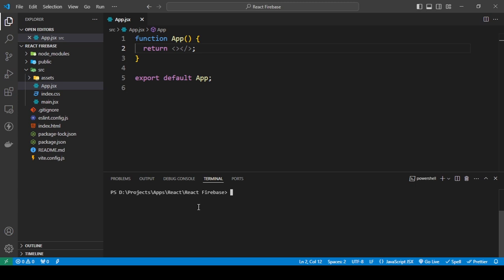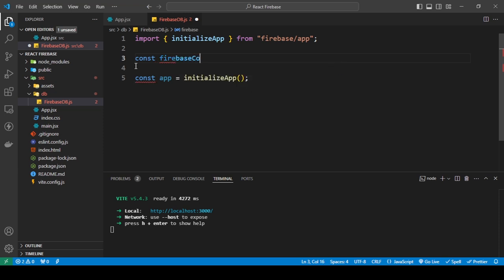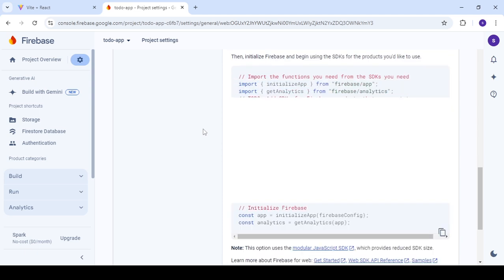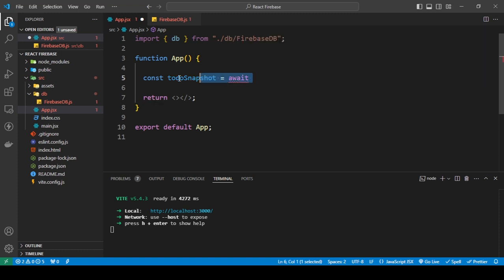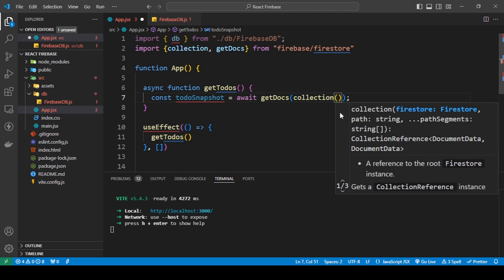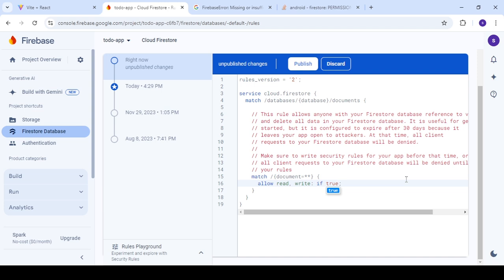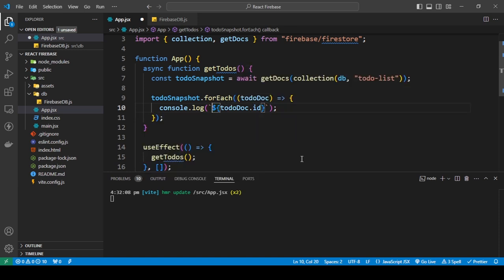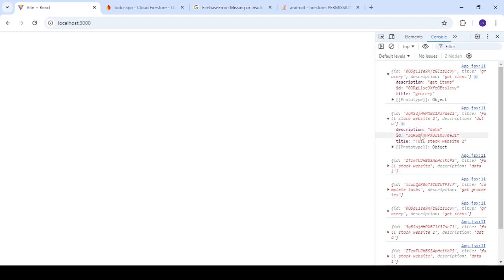Install, Connect & Get Data From Firebase Database Using React JS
In this video, I’ll walk you through the process of installing and connecting Firebase to a React JS app, and show you how to fetch data easily. Firebase makes backend setup effortless, and with React, you can seamlessly integrate it into your project to enhance its functionality. Whether you’re a beginner or have some experience, this step-by-step guide will help you get started fast.